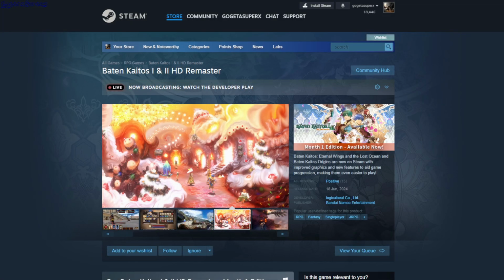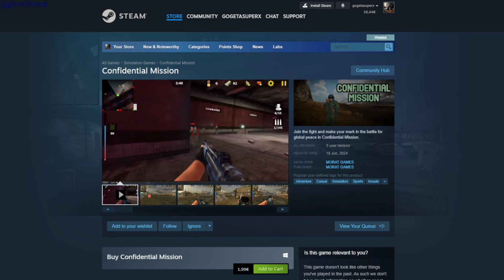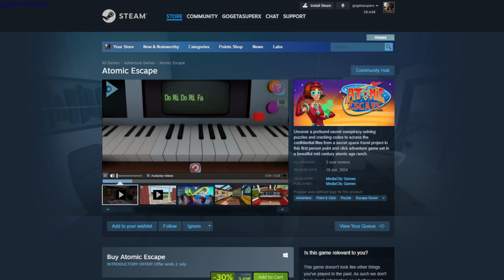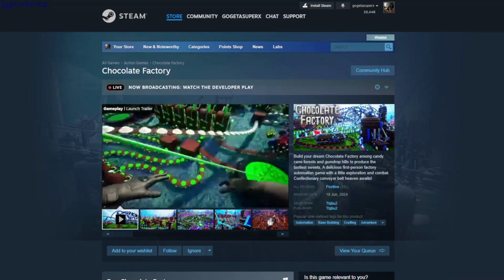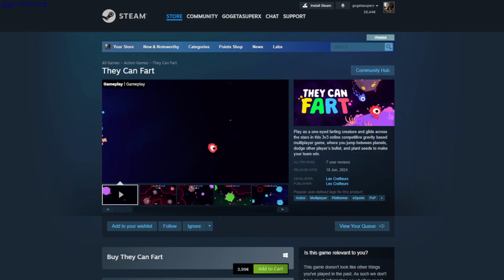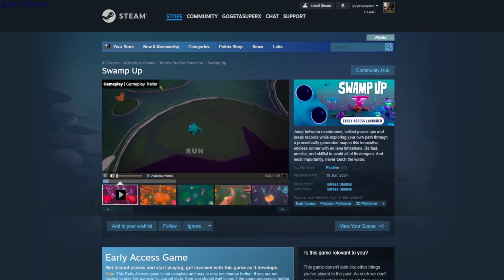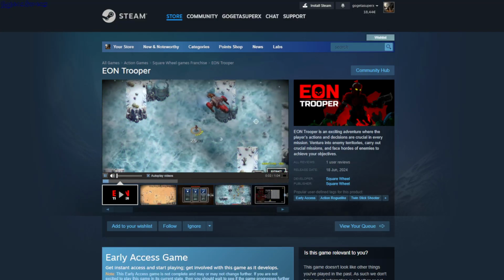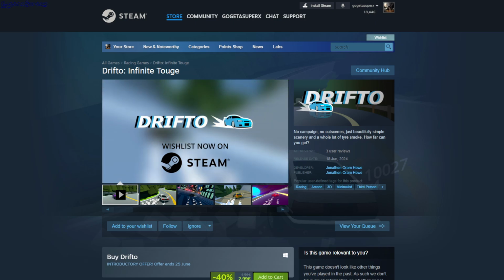Steam New Games Pay To Play 18 June 2024 - GogetaSuperx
Baten Kaitos I & II HD Remaster

Deathless. Tales of Old Rus

Go-Go Town!